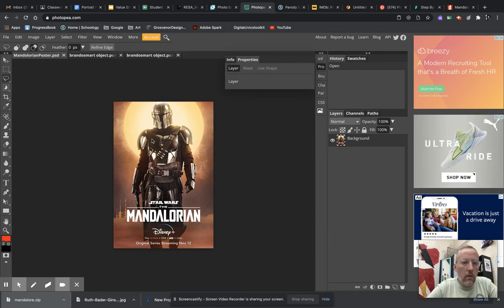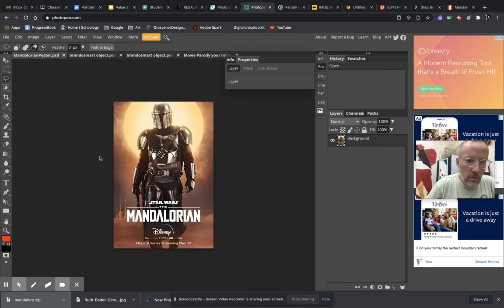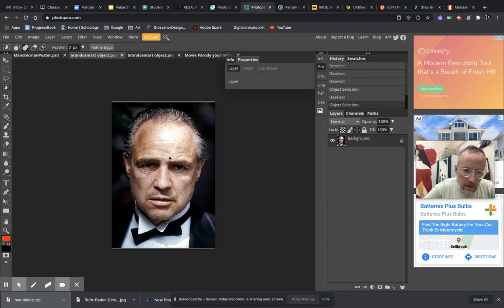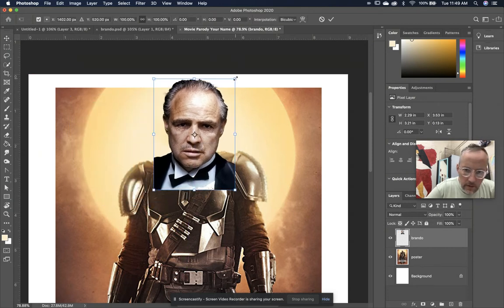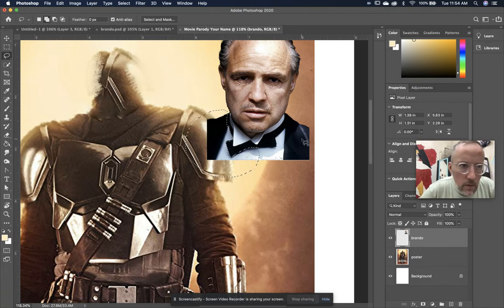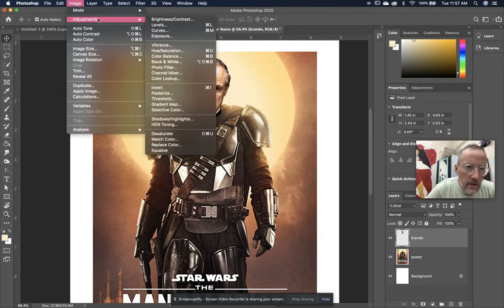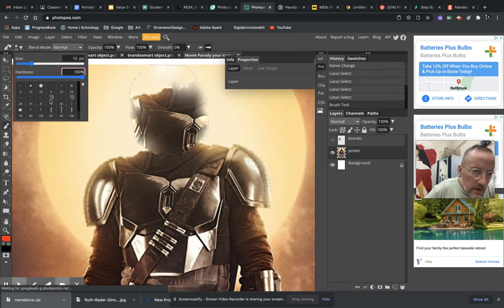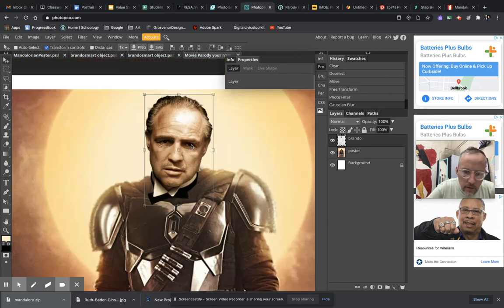The Brandolorian Movie Parody Part 1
Photoshop and Photopia tutorial for remote learning execution of Movie Parody Project.